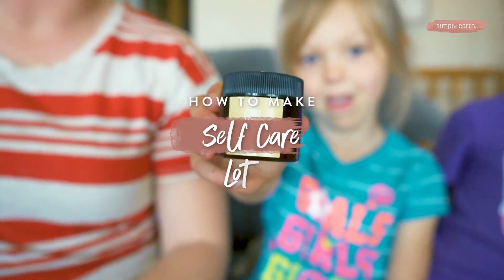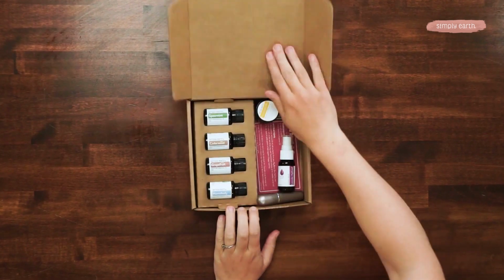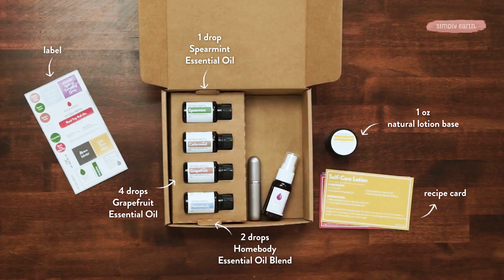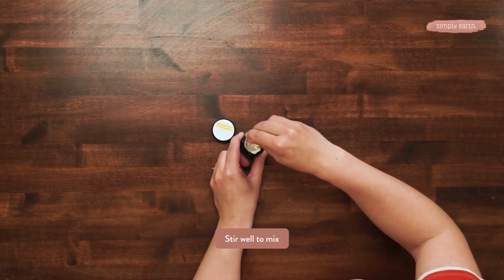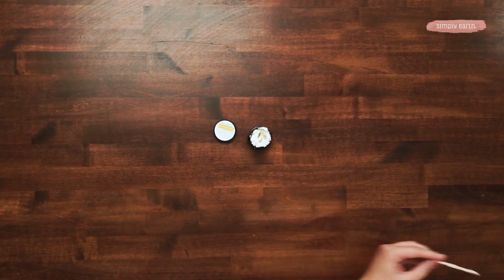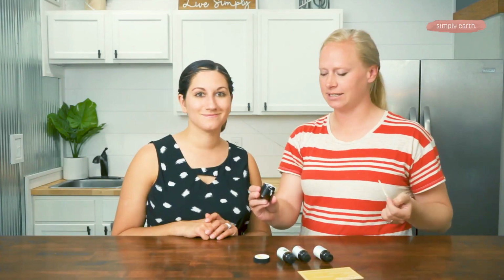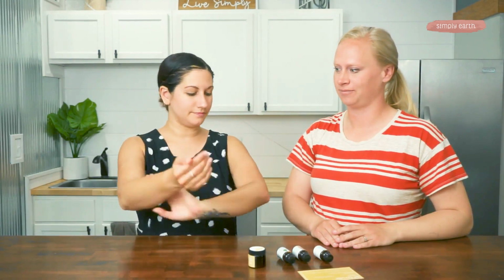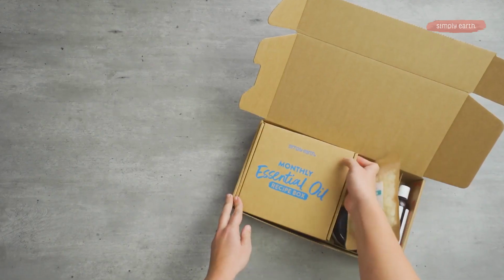Essential Oil Lotion Recipe Using Our Lotion Base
Wish your lotion could do a bit more than just moisturize?

Here’s a non-toxic essential oil lotion recipe I know you will love. The essential oils used in this recipe will not only provide wonderful fragrance but will also improve your lotion's ability to make your skin look and feel good.

Plus, we included our all-natural lotion base in this recipe!  Once you try it we know that you'll want more!